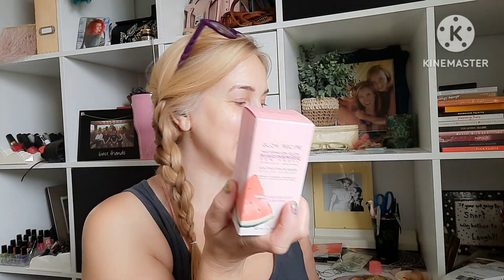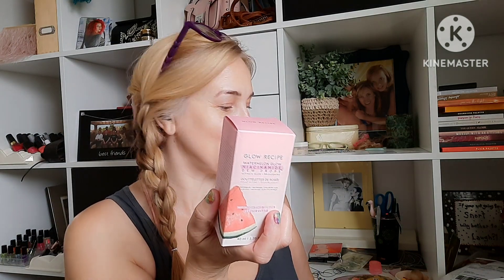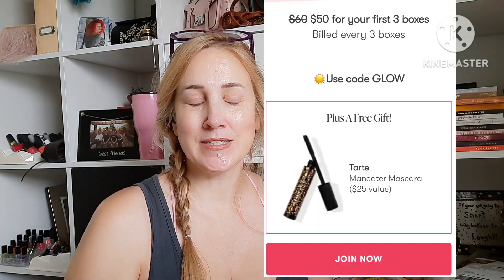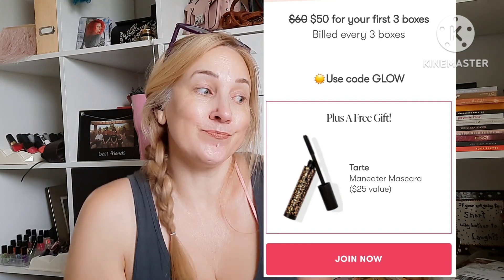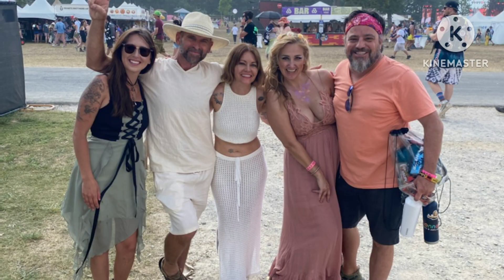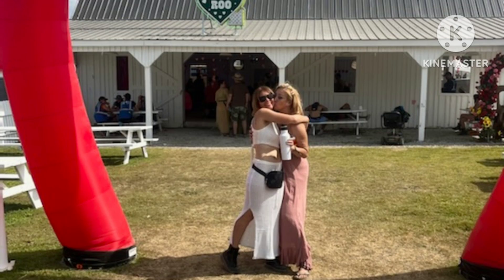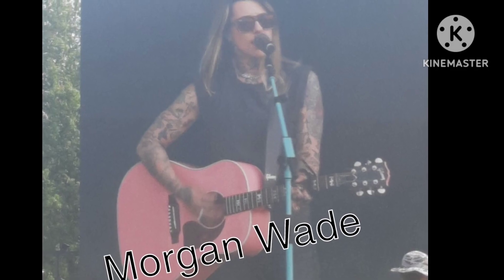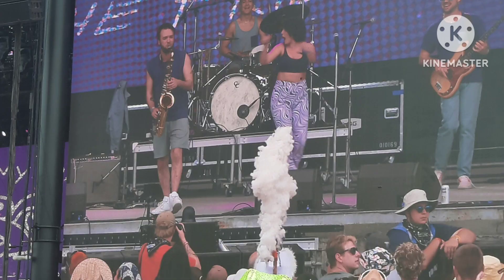Allure June 2023 Unboxing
Allure beauty subscription box june 2023